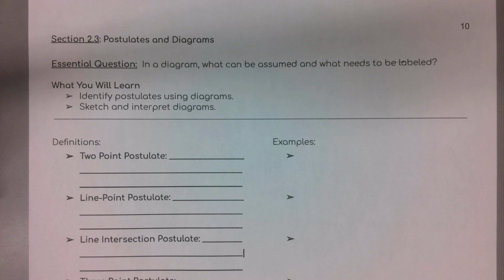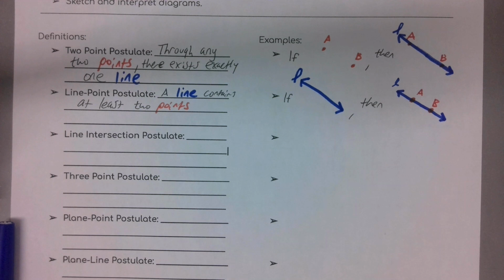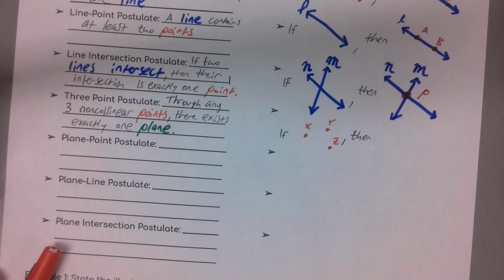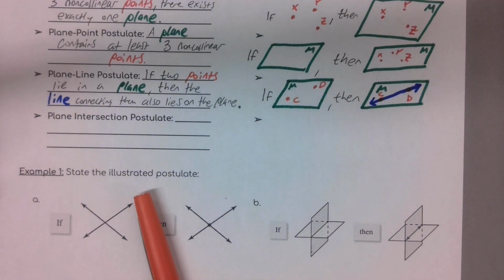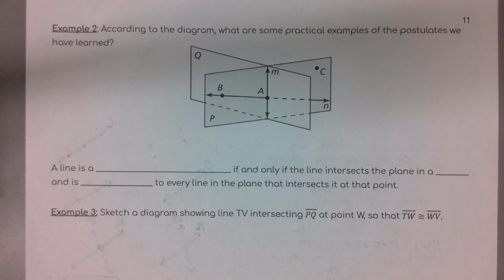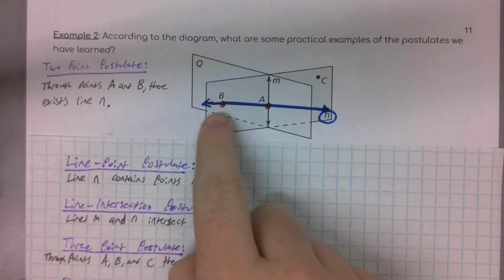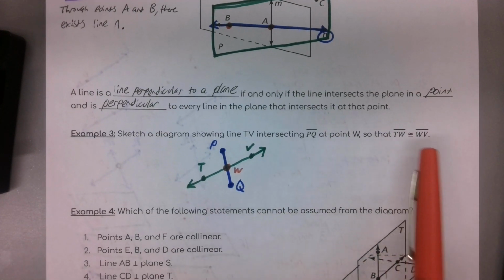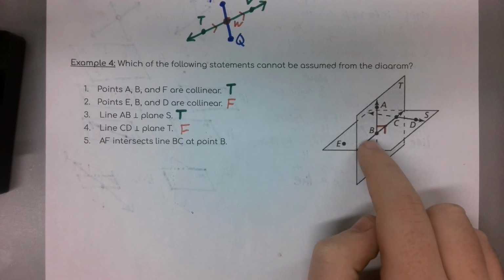Geometry - Lesson 2.3